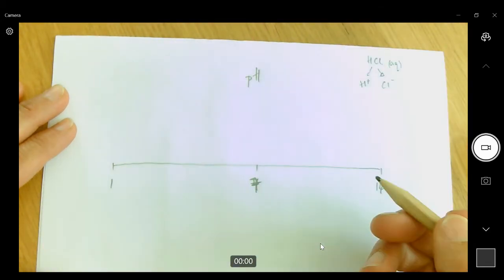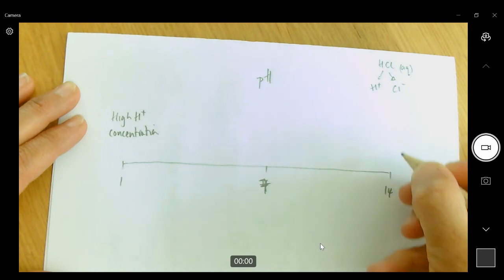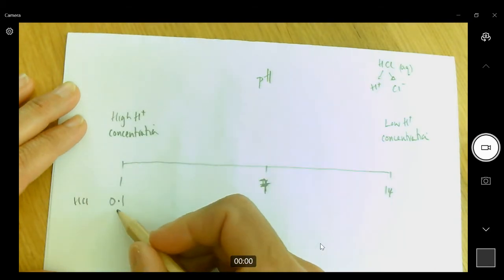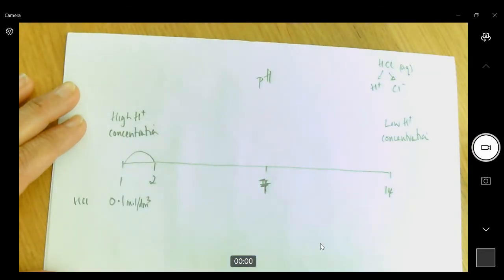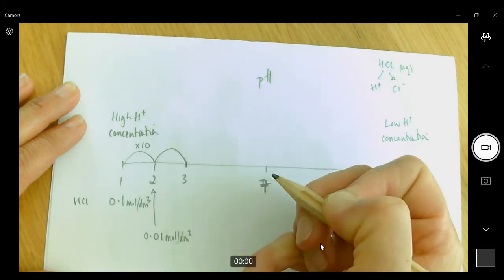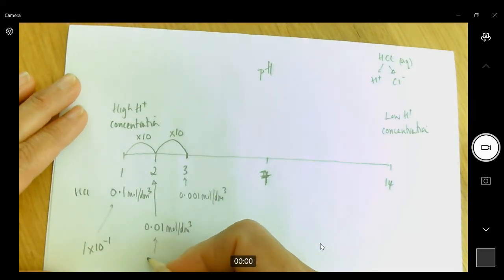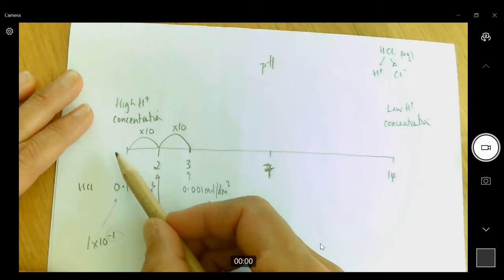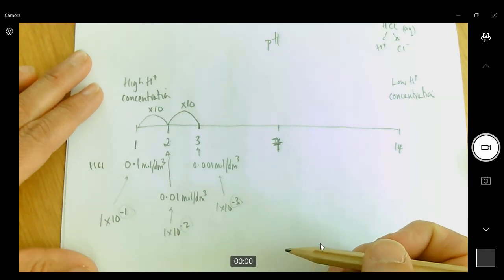Chemistry C4 pH Scale and H+ ion concentration